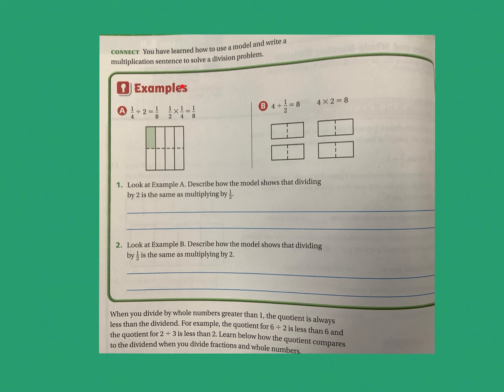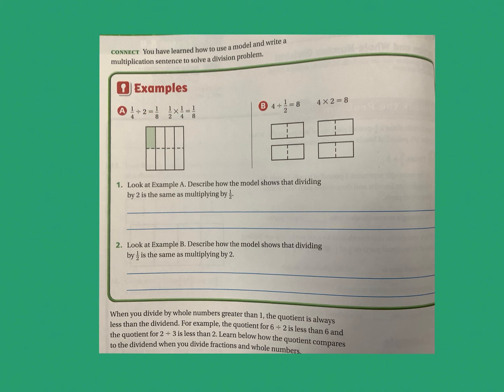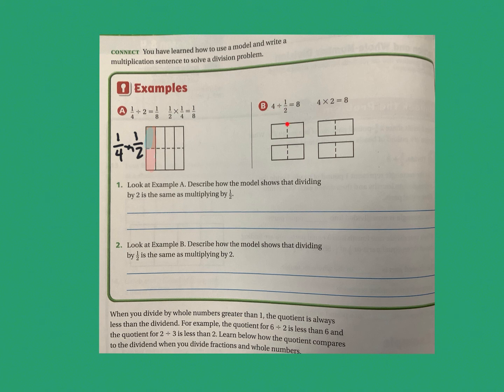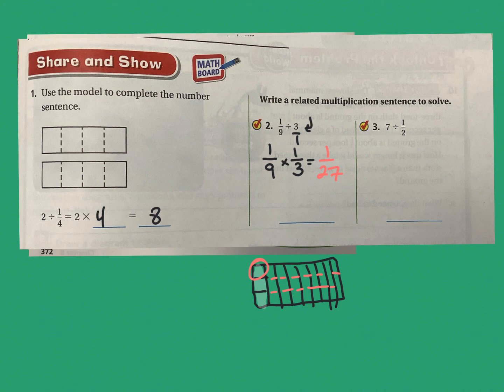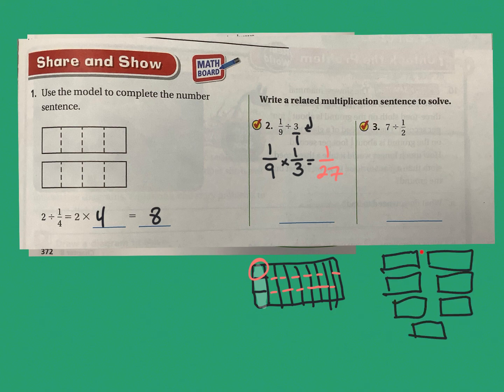5th grade GoMath lesson 8.4 fractions and whole number division